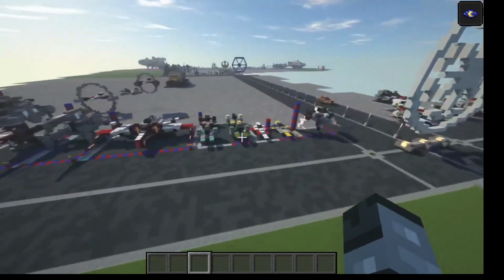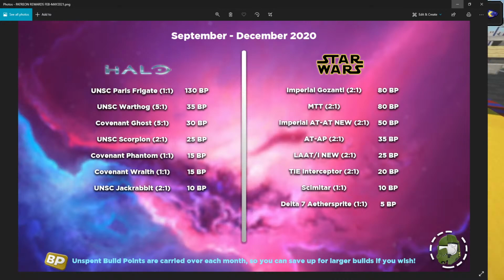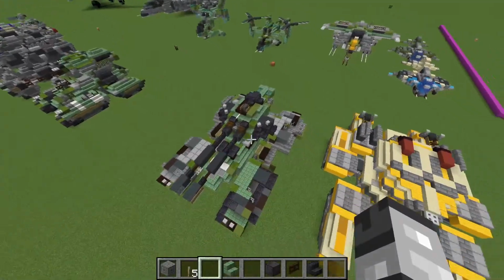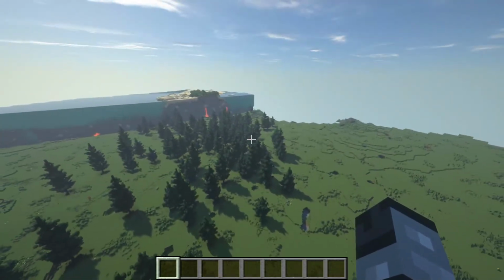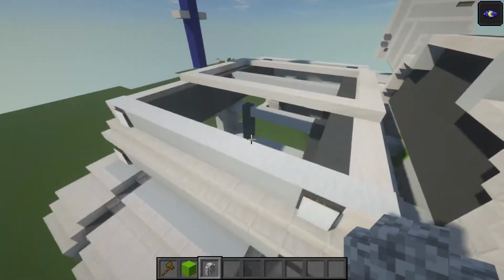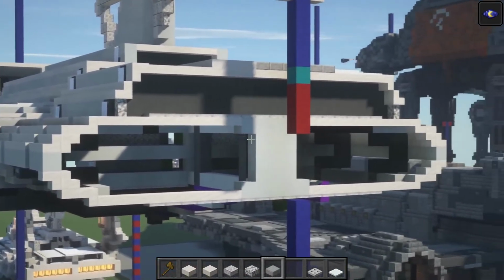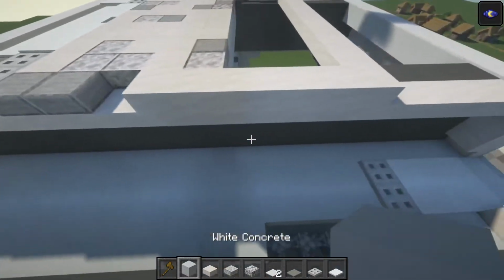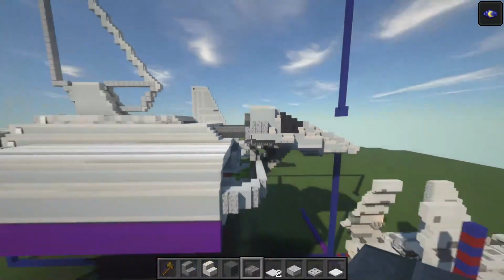Livestream 06/02/21 - Minecraft Building Pt 2 - Star Wars, Halo, and more.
All music tracks included in my videos are by multiple artists, including:
-Tobu:
-Nihilore:
A Million Regrets, Air, Common Interests, Death Can Come At Any Time, How Long Can You Remember a Voice, In Times Past, Mu, Reawakening Memories Closed Up in His Chest, Someday Even I, The Flower That We Saw That Day, A Human Work, Support Me In This Moment That I Am About To Lose Heart, Ongaku, Dasein, 10000 People Chanting I Am An Individual, The 2nd Stage, Moonlit Skyline
-Uncan:
Keeping Track
-DJ Assassin:
Frag Out
-Codeko:
Crest
-Itro:
Holiday (Tobu)
-Liquid Memoirs:
Lucid
-Lee Rosevere:
Wireless
High Octane, ExtremeAction
-Takerux
Cursed As Love, Dark Room, Destructing Own Kingdom, Drown In Thoughts, Free Will Possession, King Of Broken Hearts, Lost, Rocking Forward, Sail Away